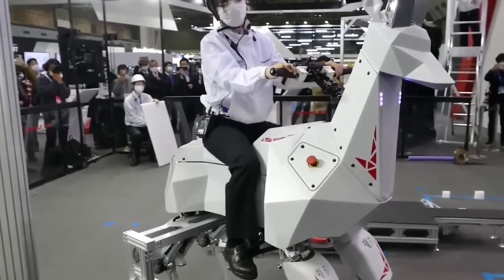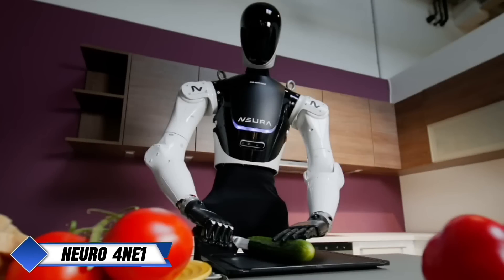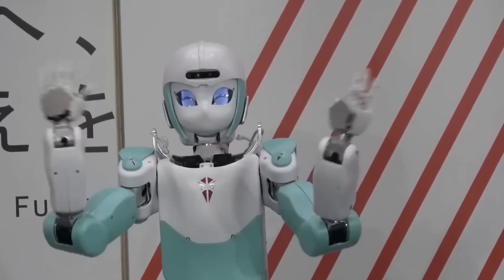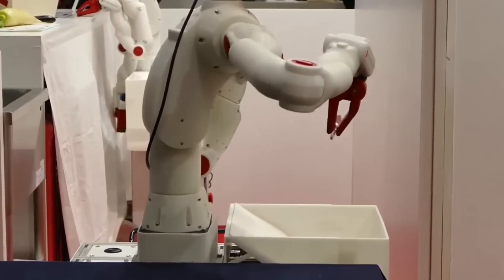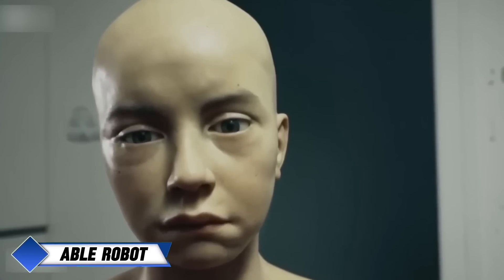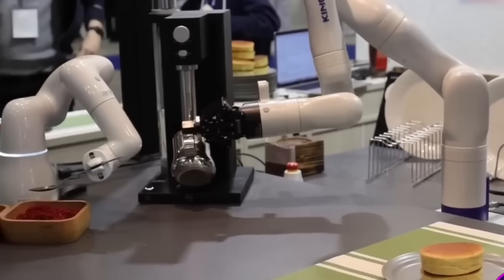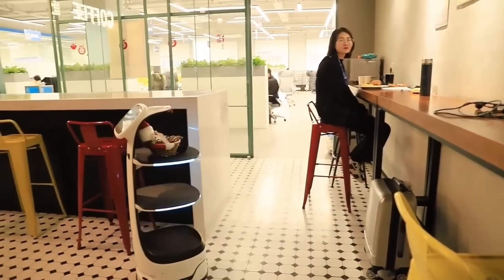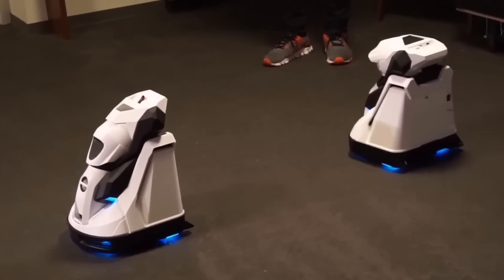Japan Unveils It's First Hyper-Realistic Female Humanoid Robot That Will Change The Industries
Hyper-realistic female robots, nearly indistinguishable from humans, represent a remarkable advancement in robotics. These models are meticulously crafted to mimic not only human appearance but also behavior